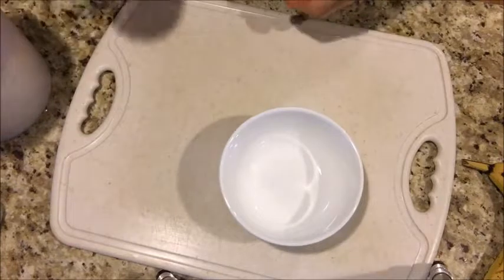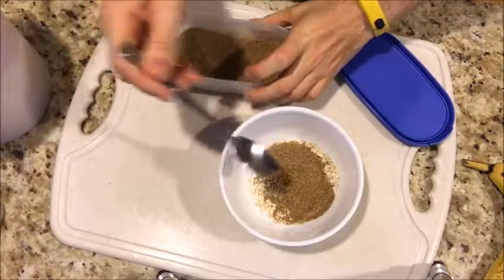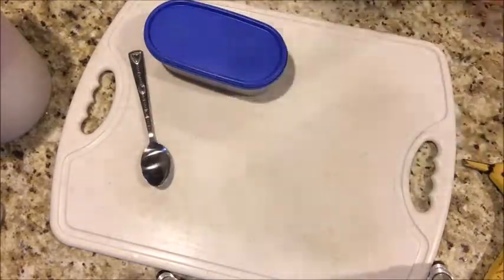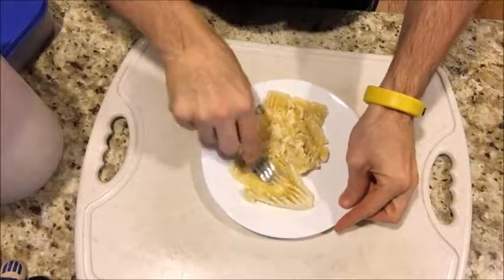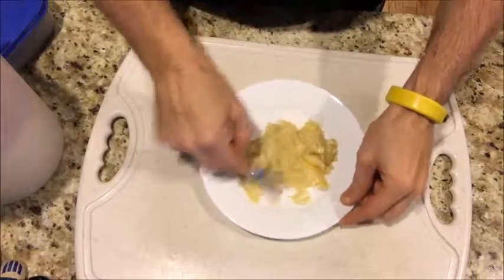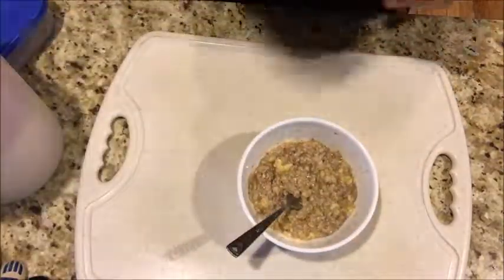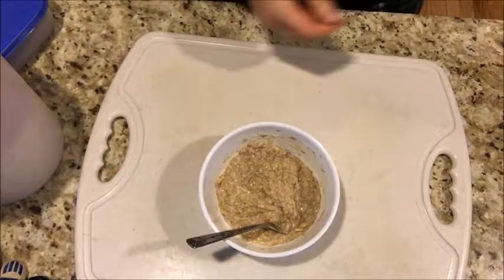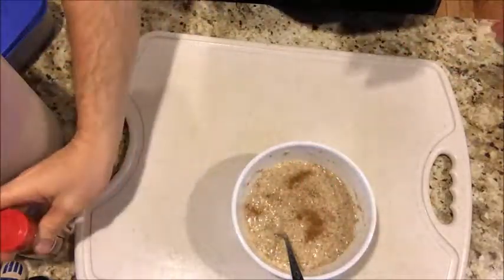Chef Bugzys Bangin' Oatmeal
Create an easy breakfast meal with a few ingredients.  Bangin' Oatmeal is easy, vegan and a healthy start to your day.

Recipe:
Ingredients-
1/4 C. Oatmeal
2 Tbs Ground Flax Meal
1/2-3/4 C. Water
1 peeled and mashed banana
1 Tbs nut butter of your choice
1/2 C. Non-dairy milk of your choice

Directions:
1. Put oats and flax into microwave safe bowl.
2. Add 1/2-3/4 C. water and stir.
3. Microwave for 1 minute 50 seconds.
4. Remove from microwave, use oven mits if hot.
5. Stir in mashed banana and while still warm add nut butter.
6. Once nut butter and banana are incorporated, add non-dairy milk, stir again and enjoy!

If you are interested in purchasing the plates that I use, you can find them at this